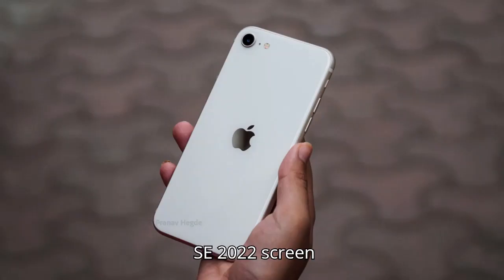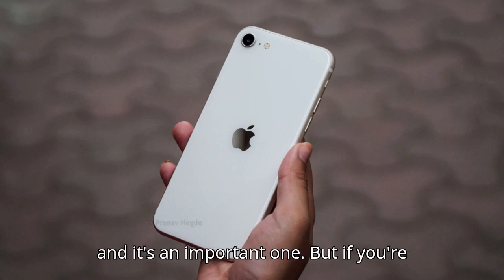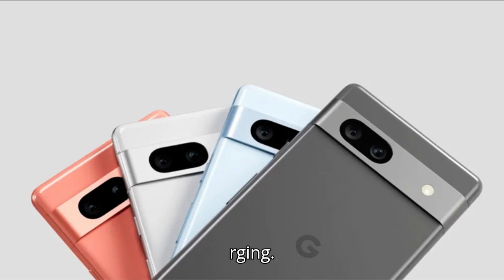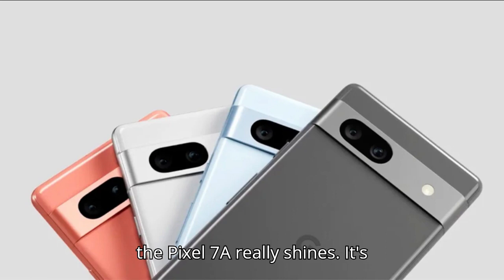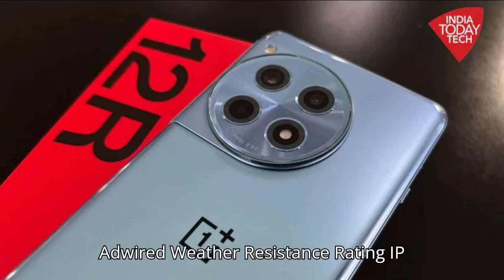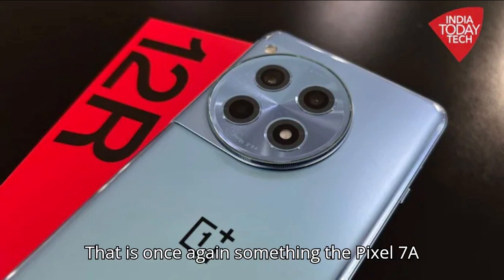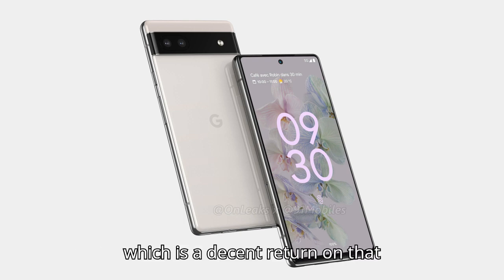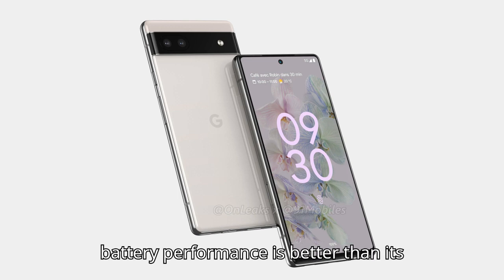The best smartphone you can buy for under $500